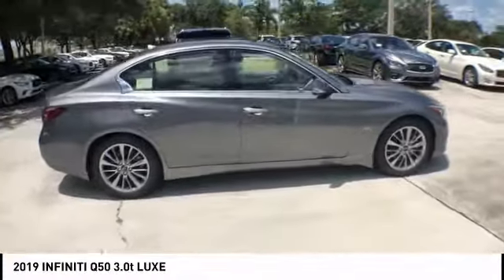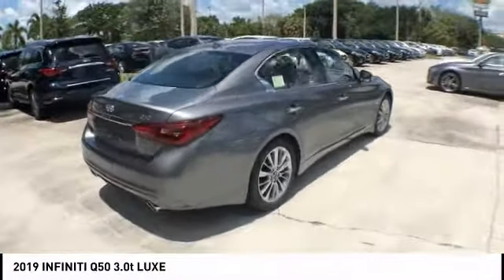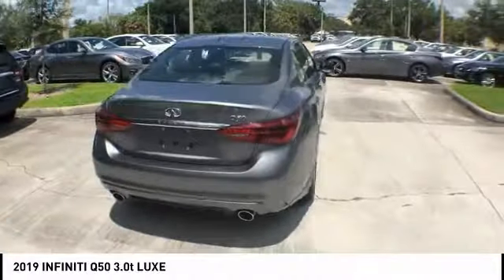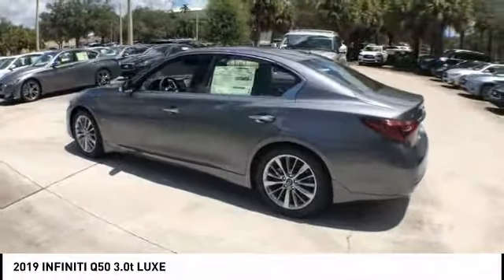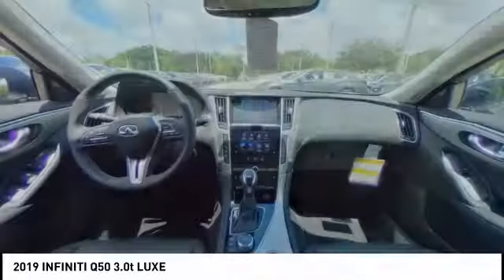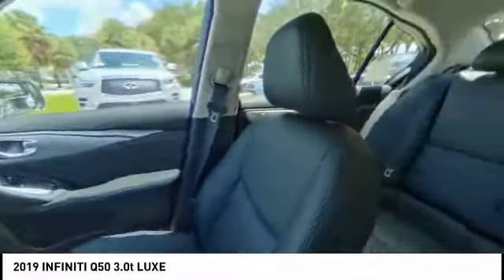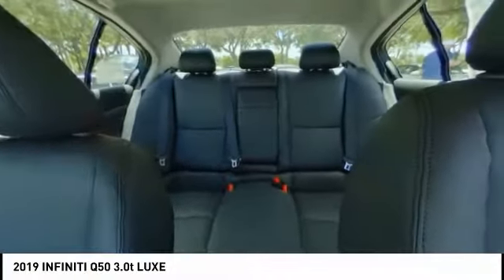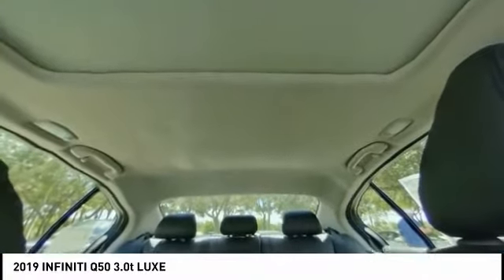2019 INFINITI Q50 Coconut Creek FL QG92724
2019 INFINITI Q50 3.0t LUXE

5501 W. Sample Road

20/29 City/Highway MPGbrbrbrINFINITI Of Coconut Creek proudly serving the following communities; Broward county Boca Raton Del Ray Beach West Palm Beach Parkland Margate Pompano Beach Miami Dade County Palm Beach County.